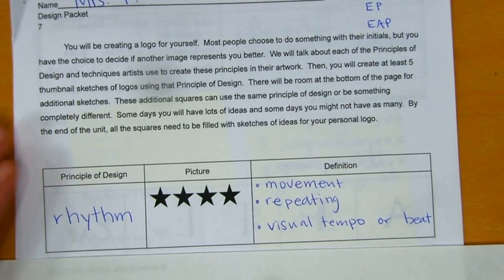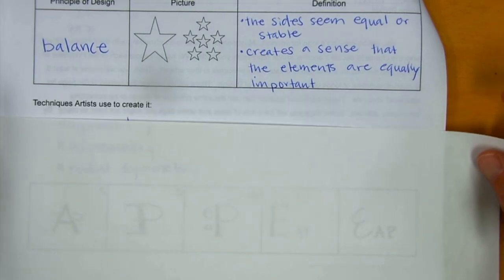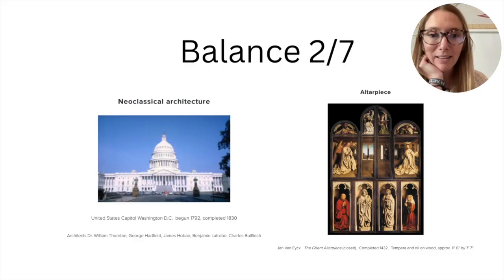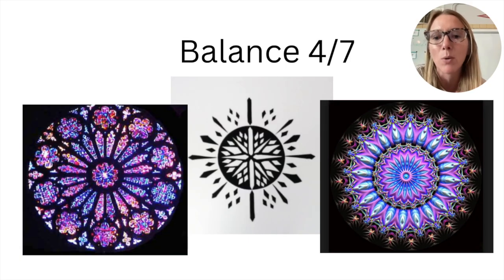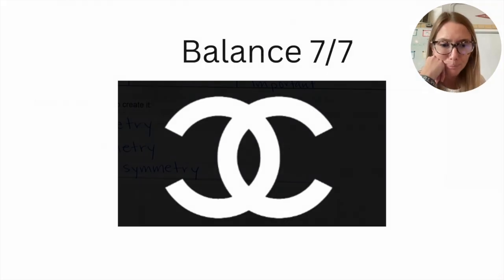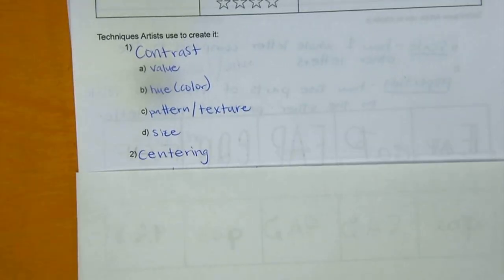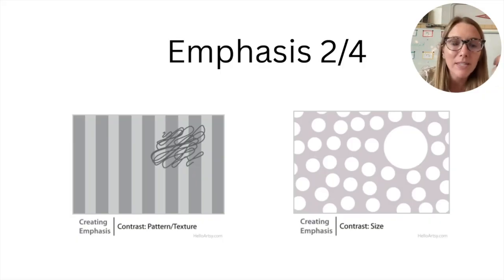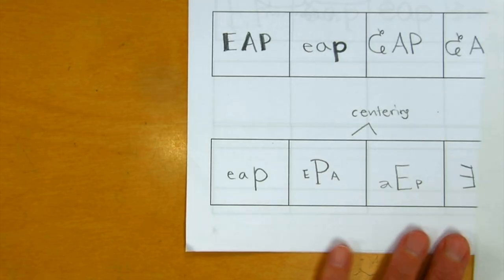Personal Logo Design Unit - Part 1 of 3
That Lady who Teaches Art shows her students how to use the Principles of Design in their own personal logos.  This video is part one of a three part video series.  This part covers rhythm, balance, and emphasis.

To purchase the logo personal logo packet that goes with these videos, please video my TpT shop: That Lady who Teaches Art - Elizabeth.